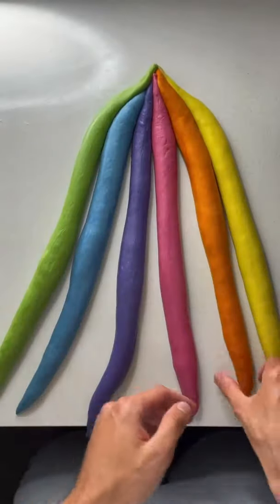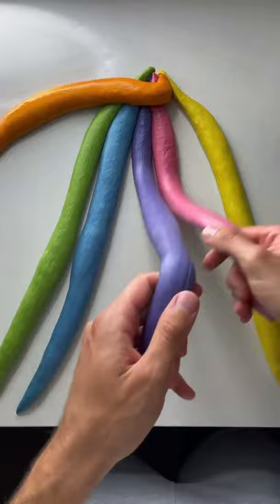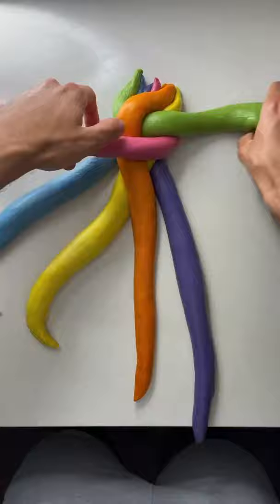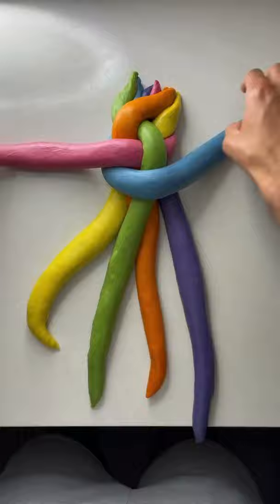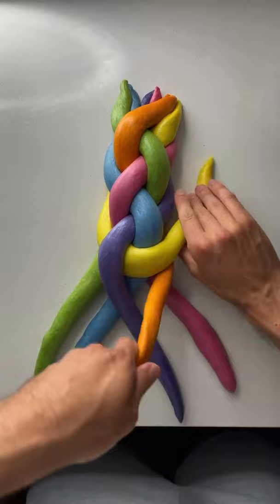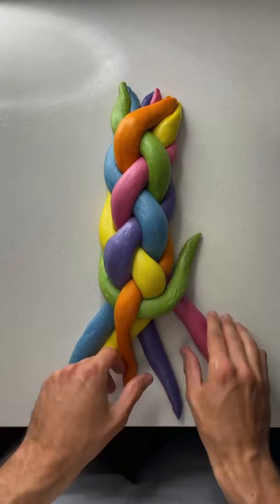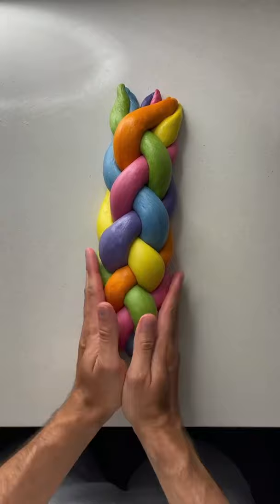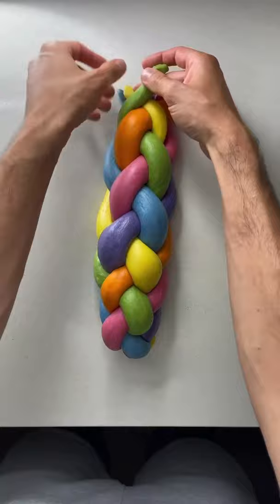satisfying ART cooking that will Relax you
What makes something satisfying? No one knows for sure, but we think we've cracked the mystery. Beautiful processes, flawless executions, and amazing results are some of the main ingredients of a satisfying clip. We bring you some of the most satisfying clips we've found to prove our theory. Enjoy!